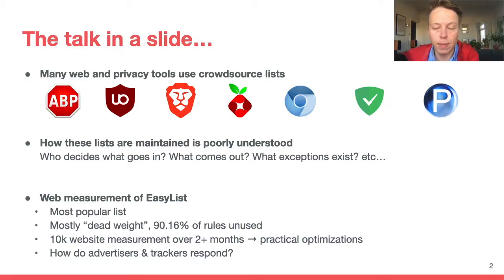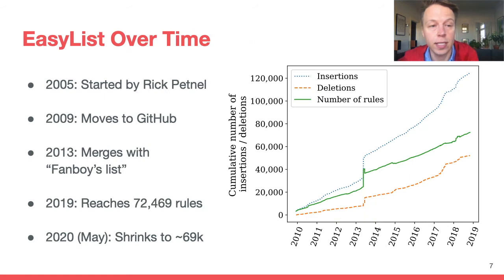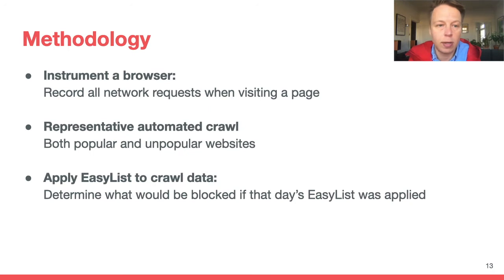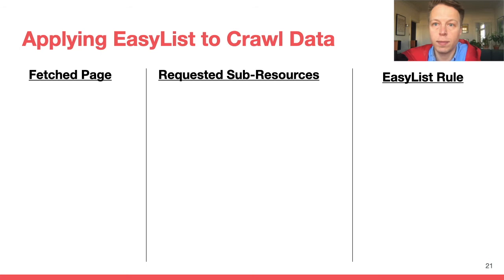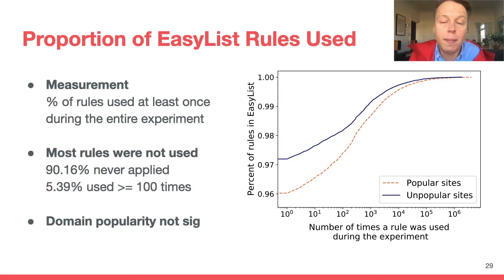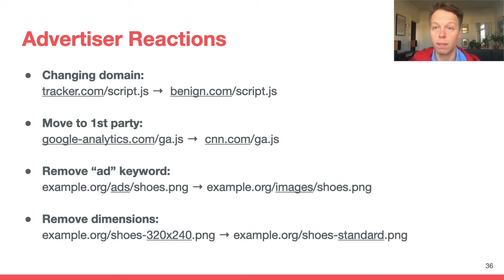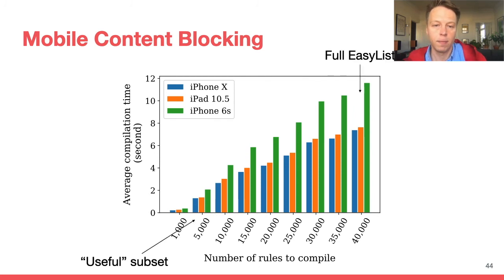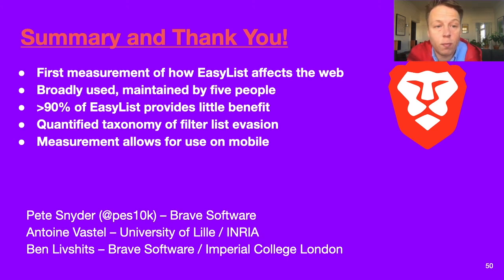Who Filters the Filters Understanding the Growth, Usefulness and Efficiency of Crowdsourced Ad Bloc